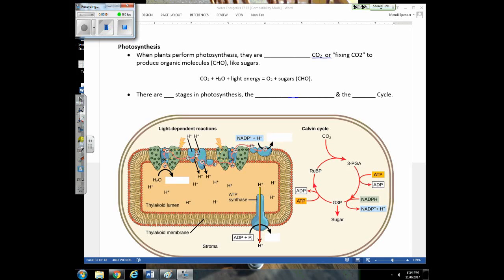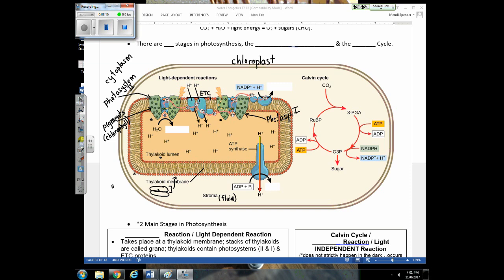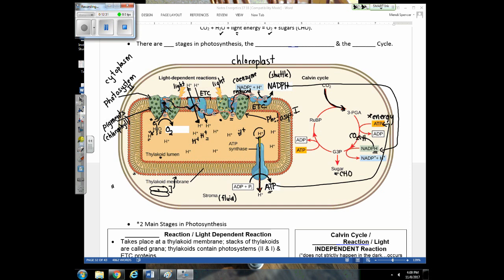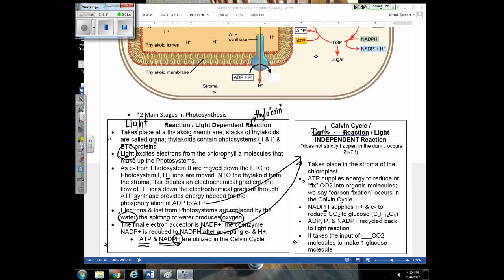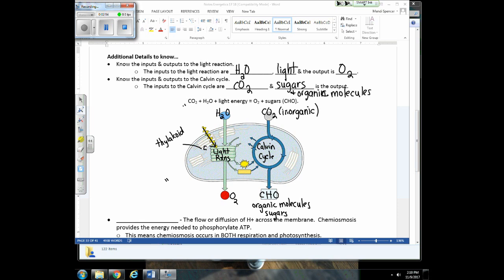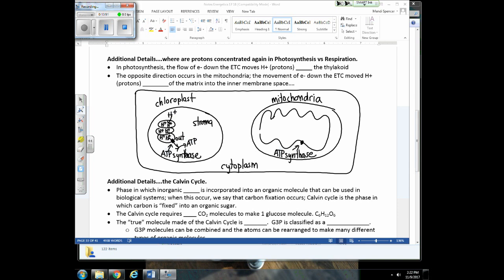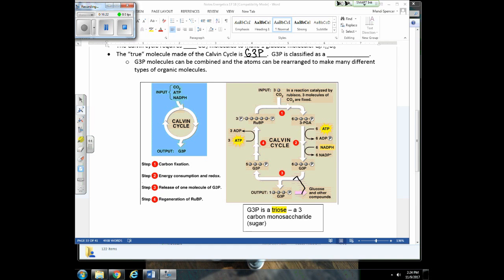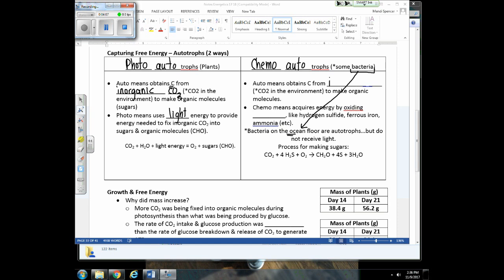Unit 4 Lecture 5 (AP Bio)- Photosynthesis